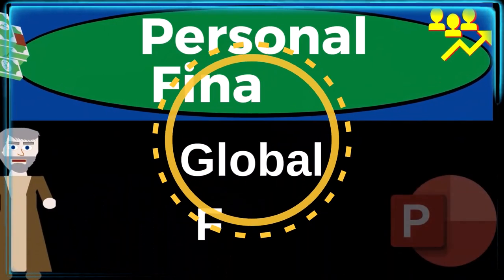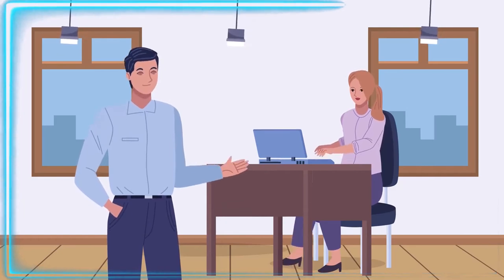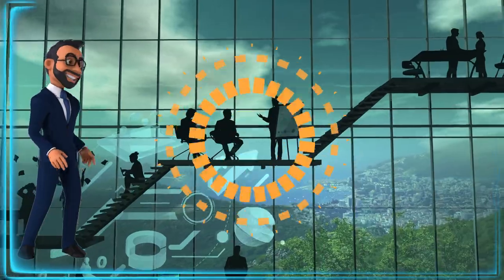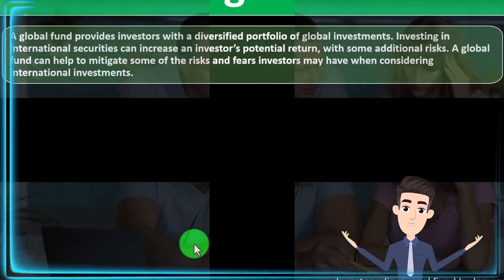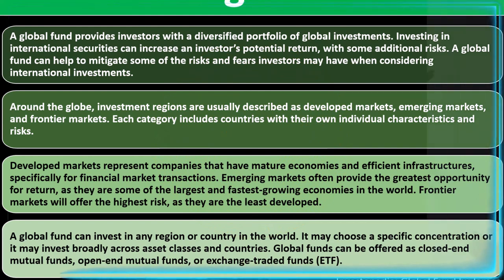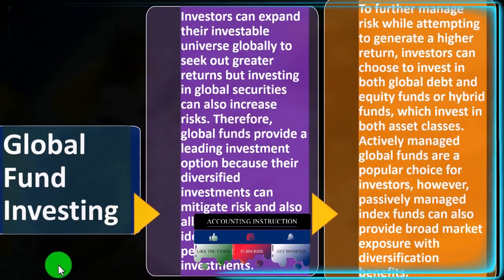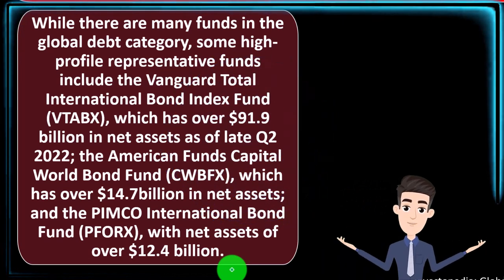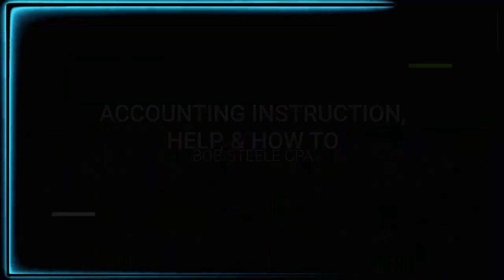Global Fund 13230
Global Fund
Personal Finance